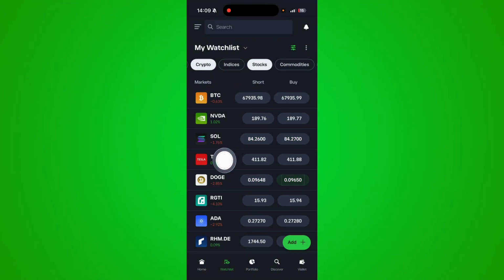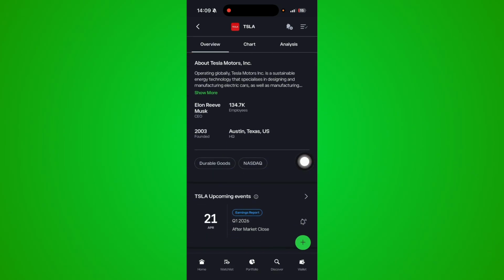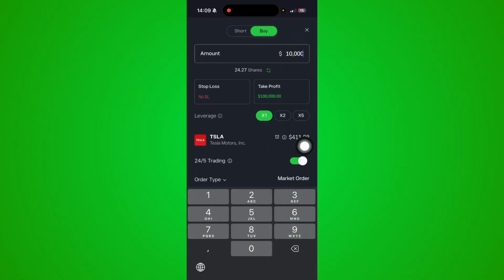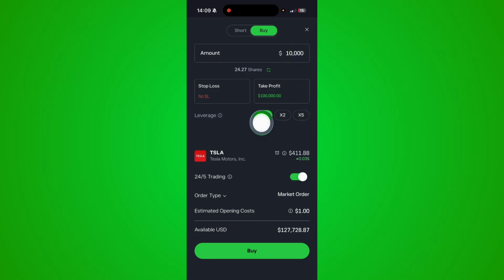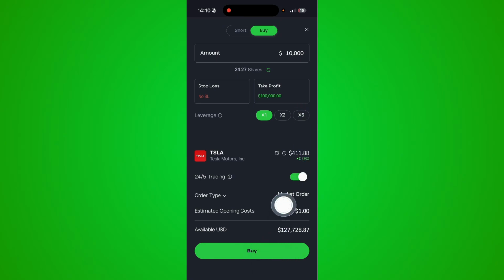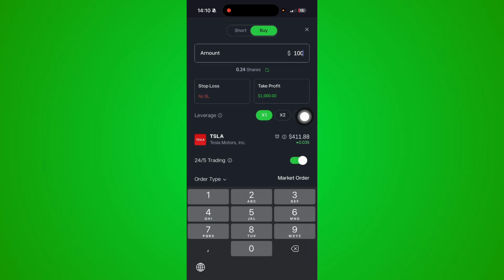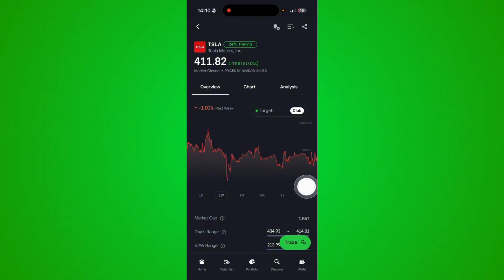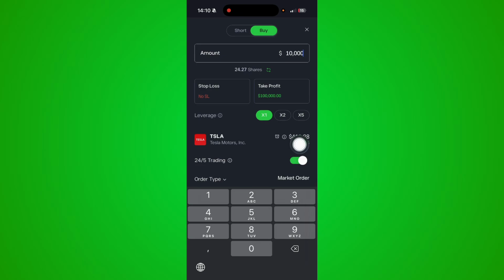eToro – How to Buy & Sell Crypto, Stocks & More | Easy Trading Tutorial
In this video, it is explained how to buy and sell crypto, stocks, and other assets on eToro and how the trading process works inside the platform. Many users want to understand how to navigate eToro, choose assets, and execute trades in a simple and structured way.